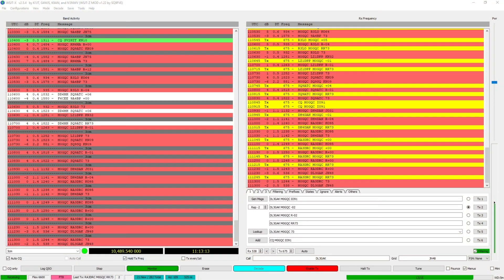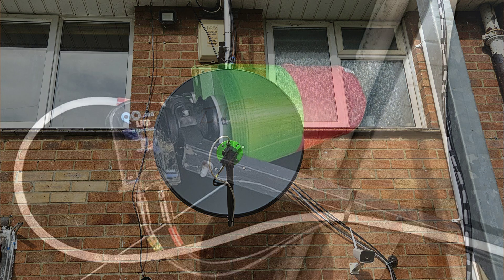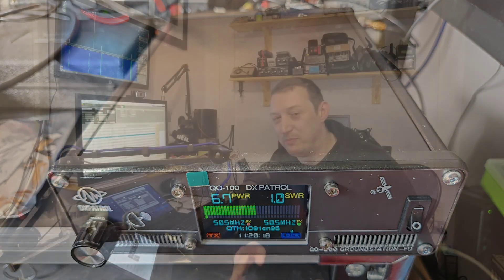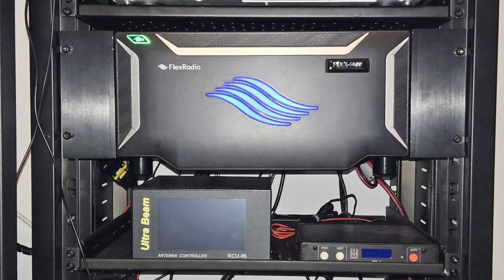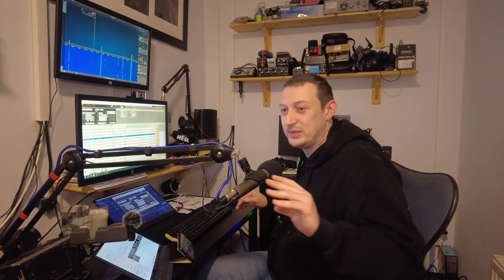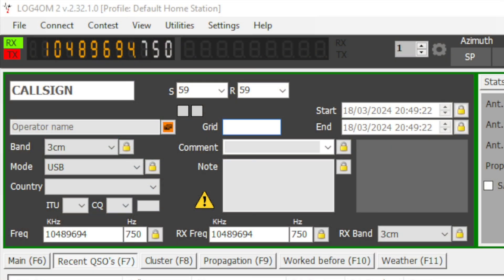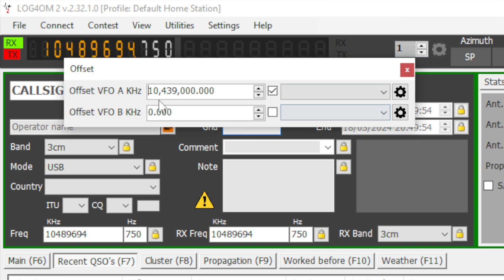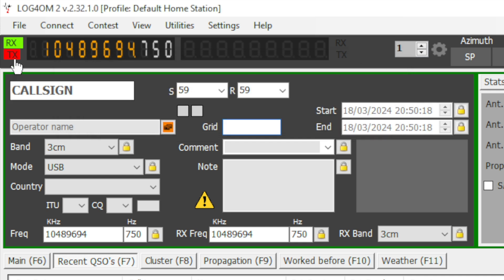FT8 Over Satellite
I was messing around scanning the band on QO-100 with my new setup & heard the unmistakable sound of FT8. I decided that it had to be worth giving it a go & I ended up with a mini pileup!

I run the channel on a non-profit basis for my own enjoyment & (hopefully) to benefit the ham radio community.

0:00 Intro
0:55 Satellite dish
1:00 DX Patrol LNB + Antenna
1:13 DX Patrol Ground Station
1:55 The Radio
2:30 Correct frequency on Log4OM